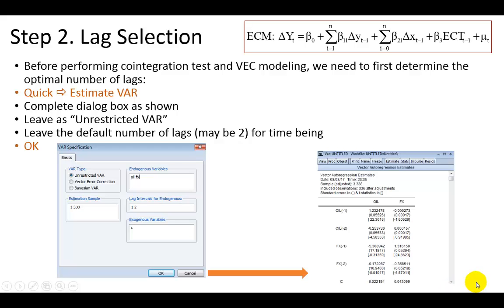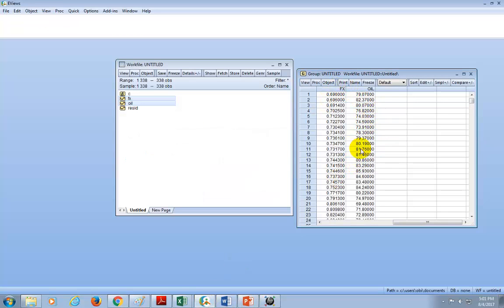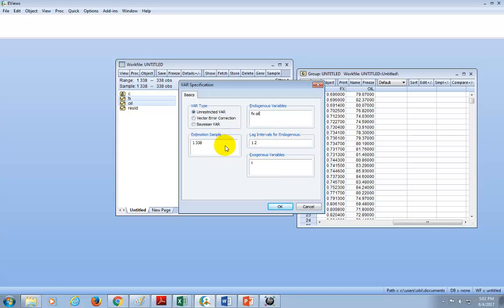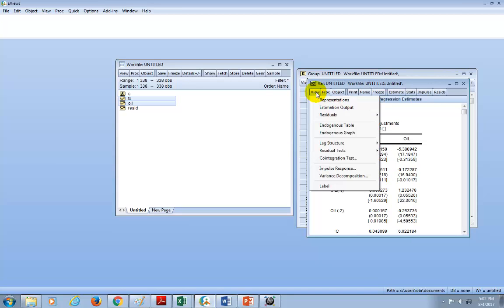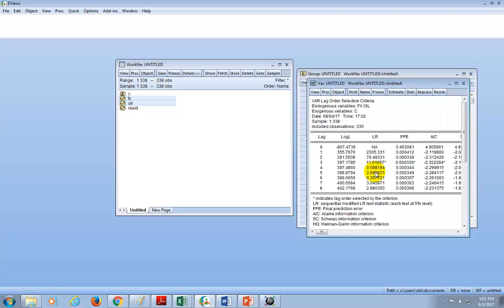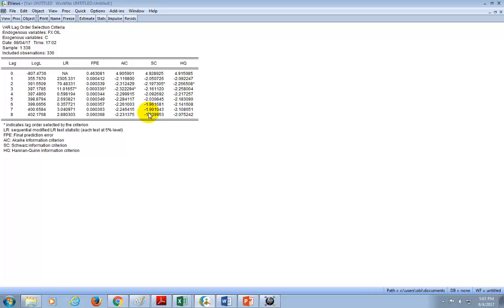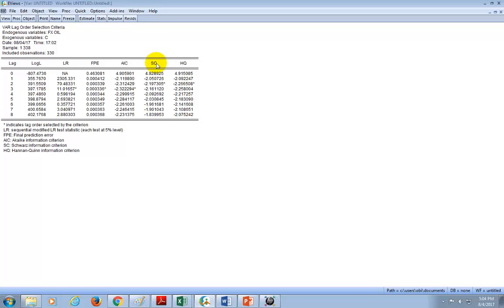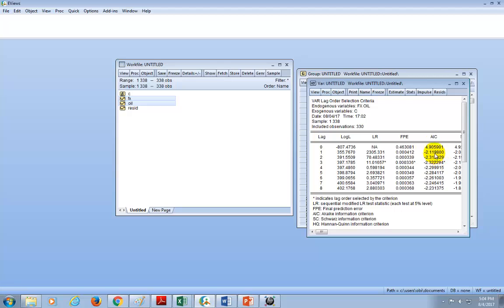Lag Length Selection - Step 2 of 4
Optimal lag length selection - EViews